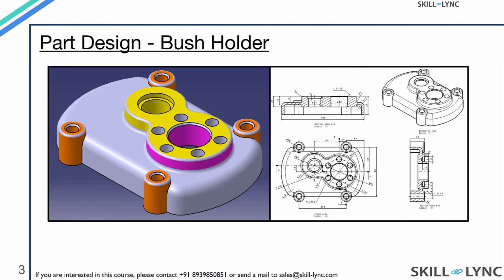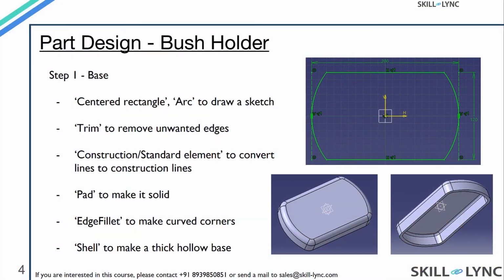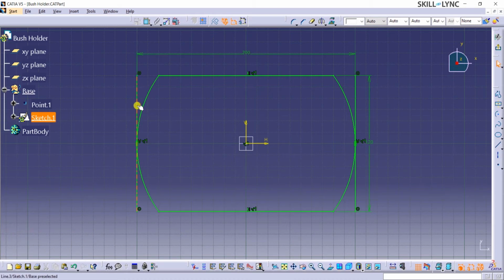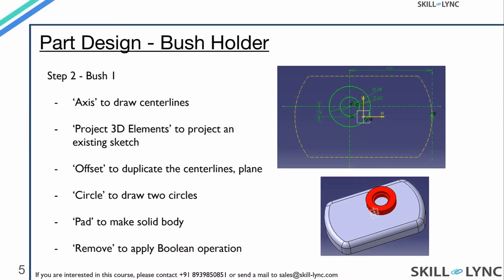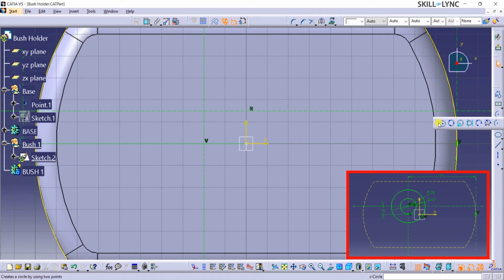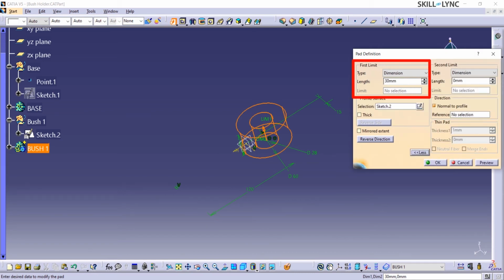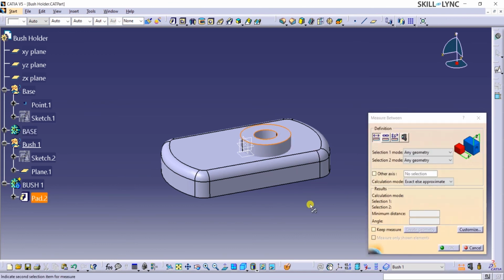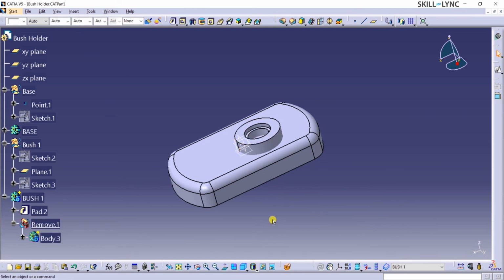Basics of CATIA V5 | Course Demo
All mechanical engineers harbour dreams of wanting to work in the design domain after their graduation. However, there is a gap between what students learn in their undergraduate studies and what the industry expects from them, this results in students being unemployable. The only way to bridge this gap is for the students to train in industry-standard software and improve their understanding of the software by working on multiple projects based on the software that will showcase the candidate’s skills to potential employers.

A commonly used design software today is CATIA. This is because CATIA is a very versatile tool. CATIA is used in the design of products and also finds use in the design of manufacturing tools, wiring harness, and mould design. And since the software is easy to learn and has had numerous updates throughout its vaunted history, OEMs prefer using CATIA over newly developed design software. The ability to work on CATIA is usually considered a bare minimum by top OEMs across industries - aerospace, automotive, heavy machinery, and shipbuilding while looking for design engineers.

To bridge the skill gap between the students and the employers, Skill-Lync with inputs from industry experts and academicians, has designed this - basics in CATIA course to train the students.  In this course, students will begin by learning the interface of CATIA and the various workbenches available within the software. They will then work on 10+ industry-relevant projects throughout the course where they will learn about everything from creating sketches, 3D part models and surface models, to creating assemblies using the various individual parts and the final drafting.

Take a look at our course on Basics of CATIA V5

About Skill-Lync